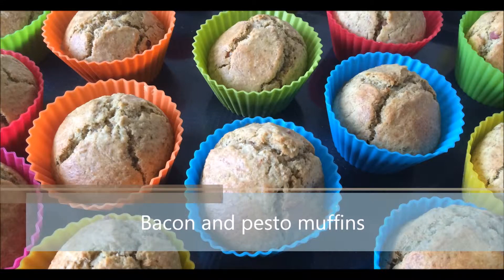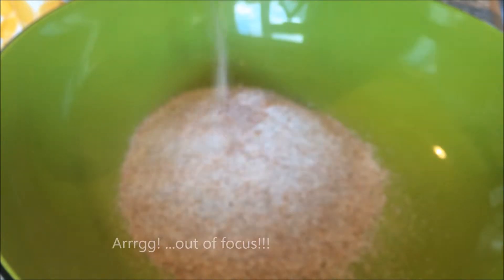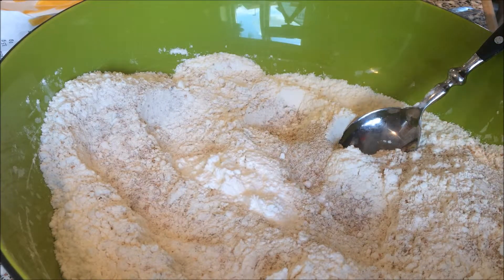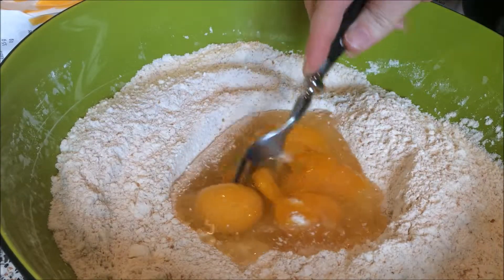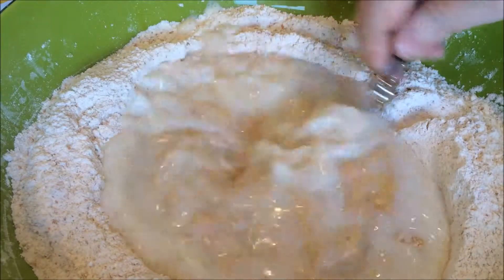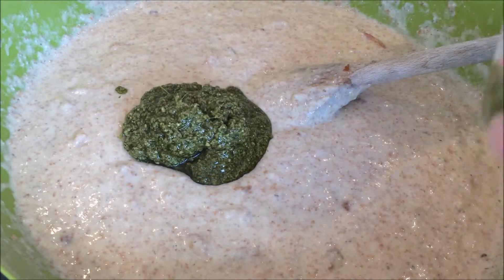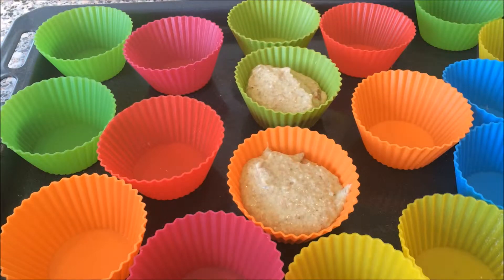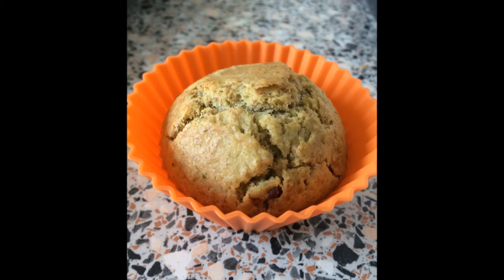Bacon and pesto muffins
These bacon and pesto muffins are so easy to make that you can make them while watching tv or taking a nap :)

Ingredienses:
1½ cup wholemeal flour
2½ cups allpurpose flour
3 ts baking powder
4 eggs
1 ts salt
1/3 cup veg. oil
2 cups milk

Mix it all together. Add the dough to 24 muffin cups. Bake for 20 min in a preheat oven 200 C.

Eat Eat Eat :D